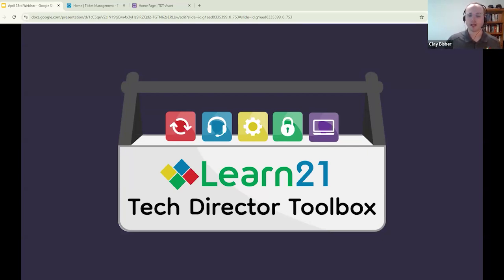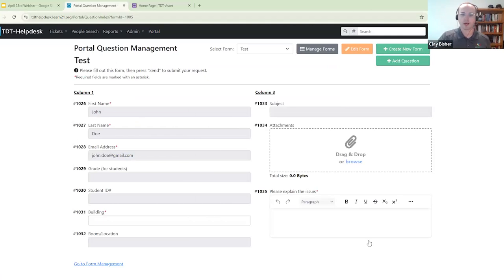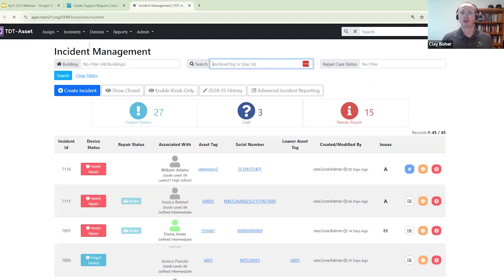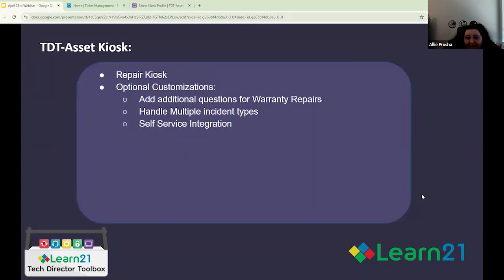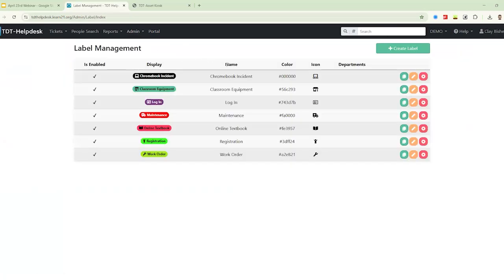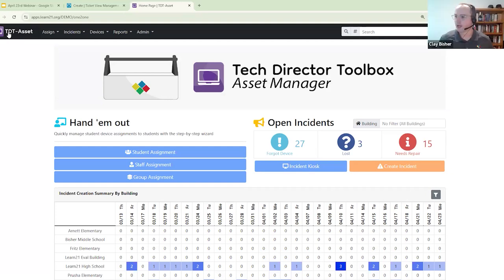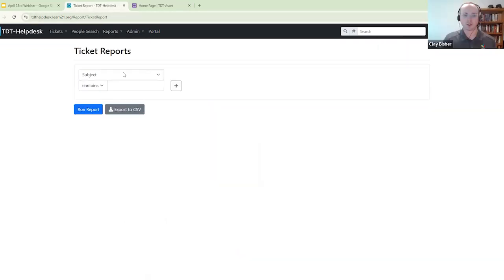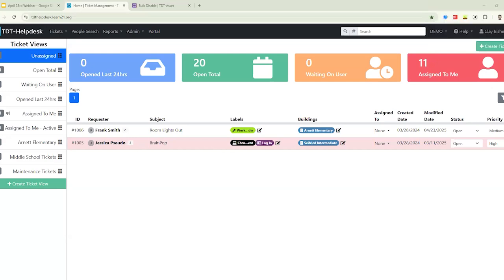TDT Spring Webinar Series: Portal, Kiosk, and Departments